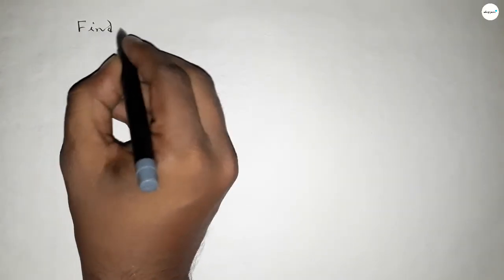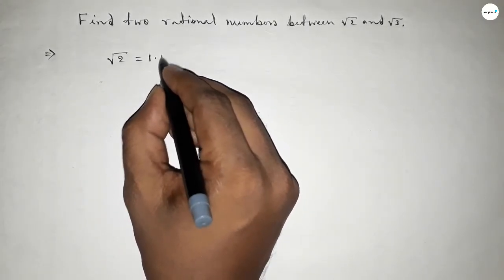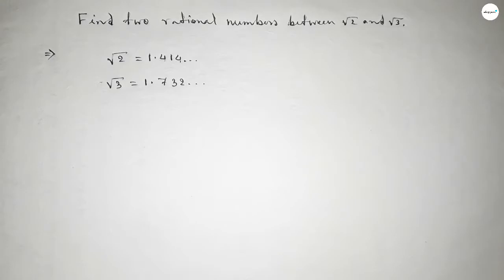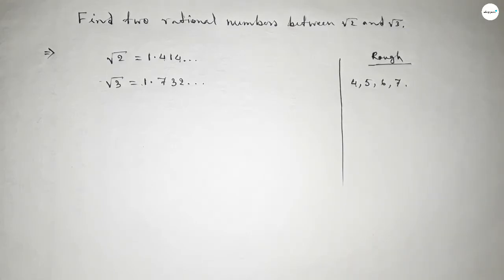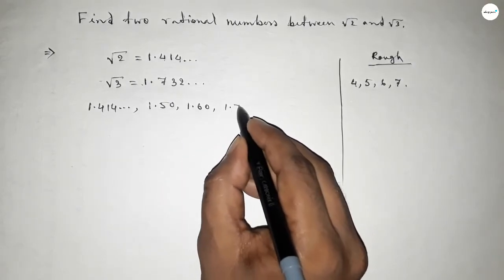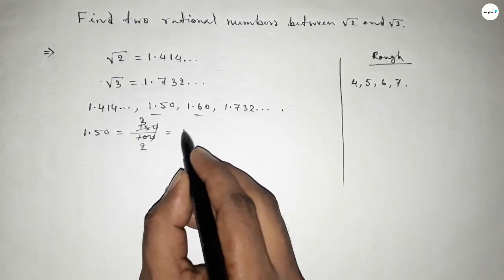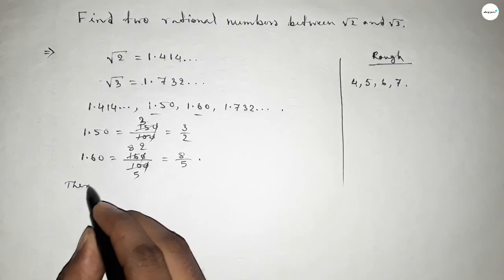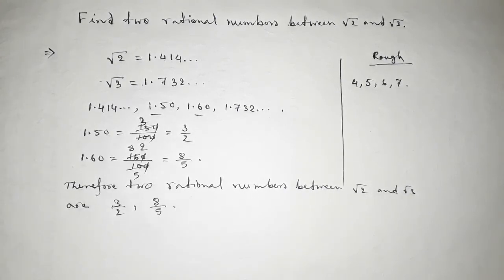How to find two rational numbers between root 2 and root 3.shsirclasses.